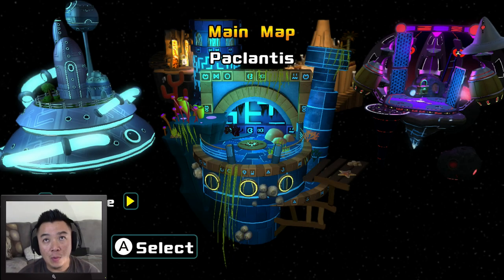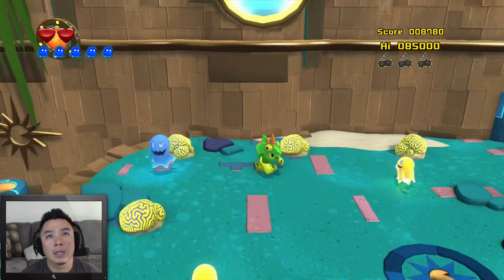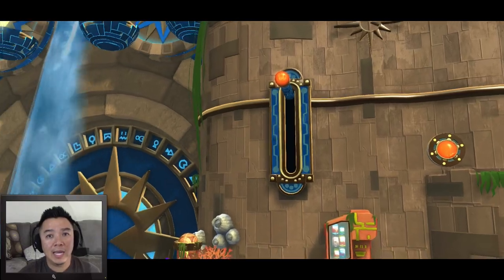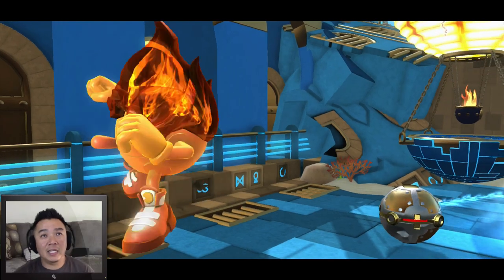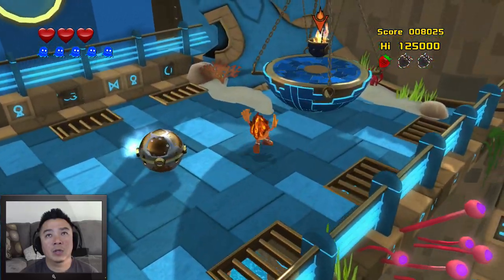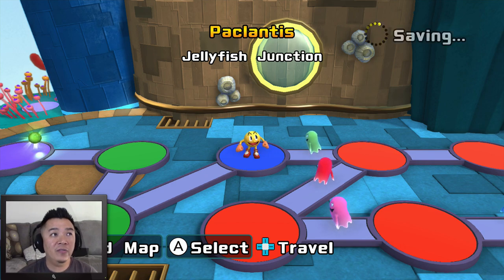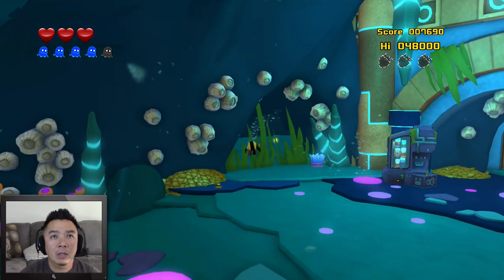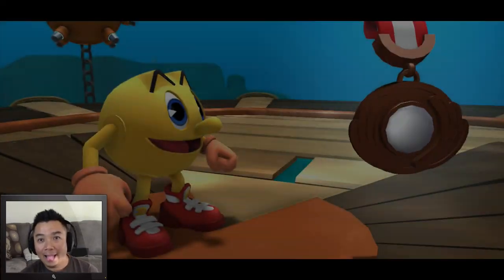Pac-Man and the Ghostly Adventures 2 - Part 5 Paclantis (Wii U Gameplay, Commentary)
The Asian Guy Gamer is starting a new series and that is Pac-Man and the Ghostly Adventures 2 on the Wii U.

Thanks for hitting the "LIKE" button because it does help us out a lot. =)

Pac-Man and the Ghostly Adventures 2 - Part 1

Pac-Man and the Ghostly Adventures 2 - Part 2

Pac-Man and the Ghostly Adventures 2 - Part 3

Pac-Man and the Ghostly Adventures 2 - Part 4

Pac-Man and the Ghostly Adventures 2 - Part 5

theasianguygamershow
liltwistedone